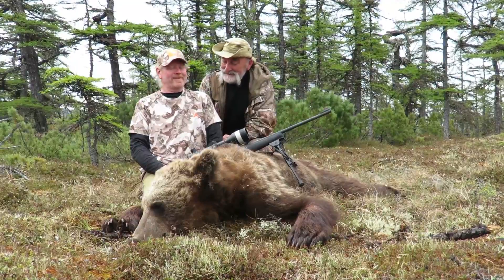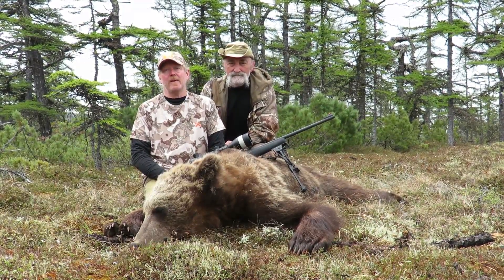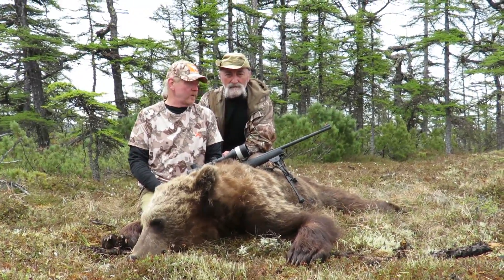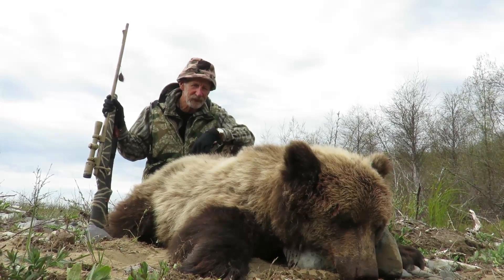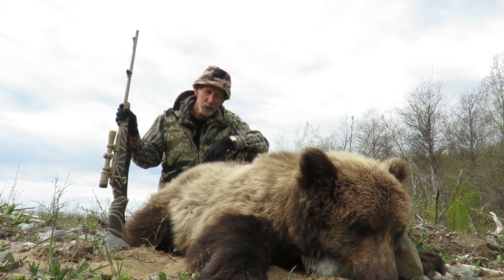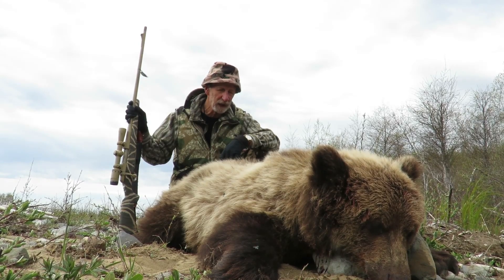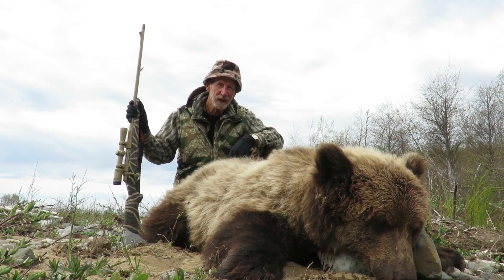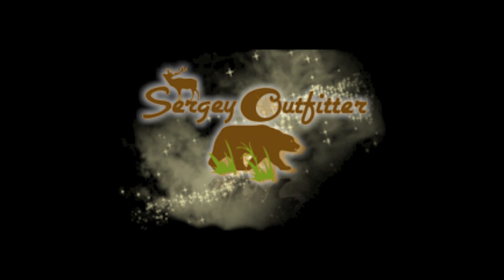Sergey Outfitters - Russia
Matt Guedes has been consumed with hunting and the outdoors for the past 20 years. Now he is sharing all of his knowledge and experience through Journey Hunts. Matt has hunted around the world finding the best hunting outfits for some of the best species on the globe. His desire is to help you navigate the hunting world through the professional staffs’ experience and hunts that the team or their trusted friends have verified as top quality. We have done your homework bringing you only the best of the best. Come on the journey with us.